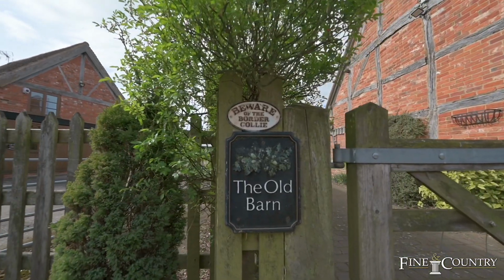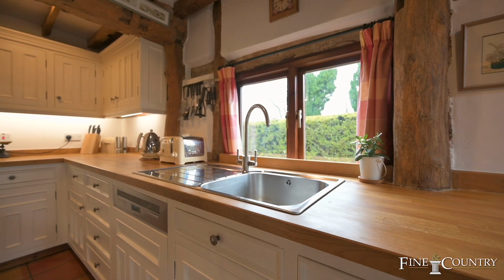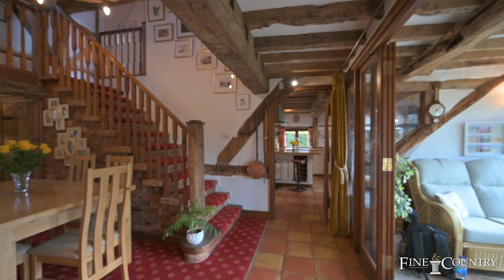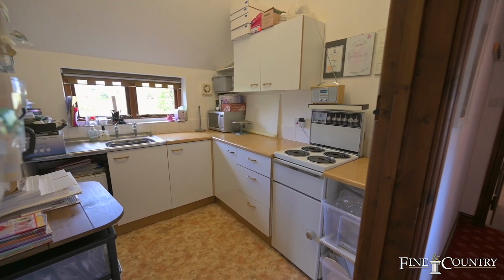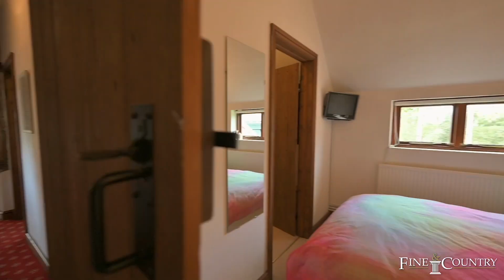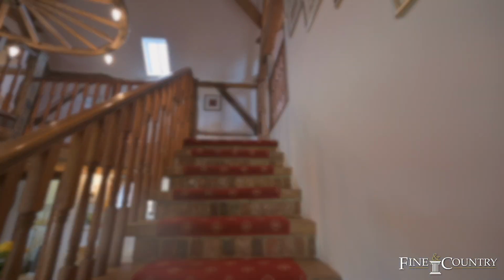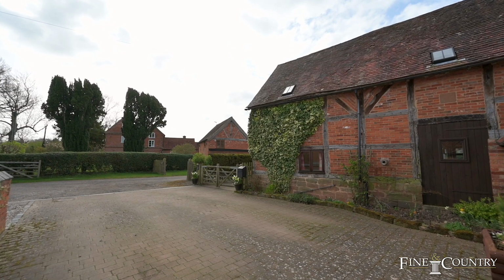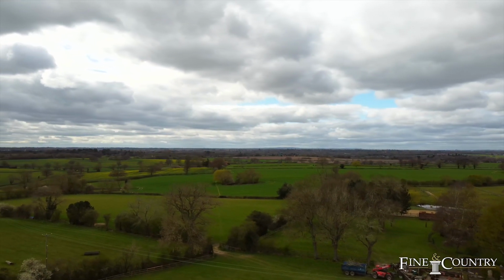Fen End Road - Fine and Country Leamington Spa (Angela Pitt)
📍 Fen End Road, Kenilworth

This amazing 17th Century barn has been lovingly converted from a former farm building by the existing owners who have made it their family home for over 30 years.  The property is full of character with exposed oak beams throughout and one of the best features of this lovely home is undoubtedly the beautiful dining hall in the centre of the property which has a galleried landing above.  The property offers a total of 5 bedrooms, one ground-floor and 2 bathrooms. A large lounge looks out over the south facing garden and a sun room opens out onto the terrace and garden beyond. An adjoining ground floor annexe with separate entrance provides flexible living space complete with kitchen, double bedroom and en-suite.